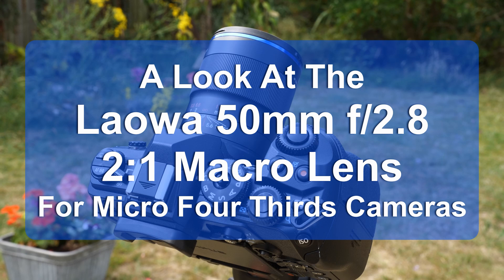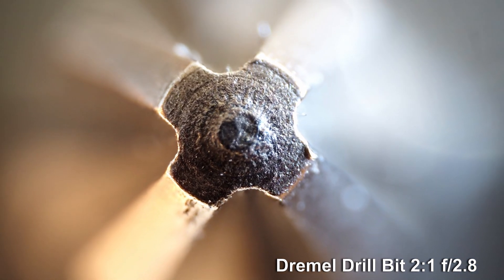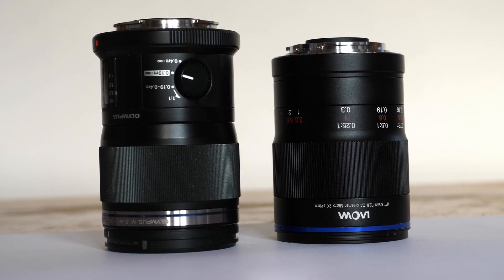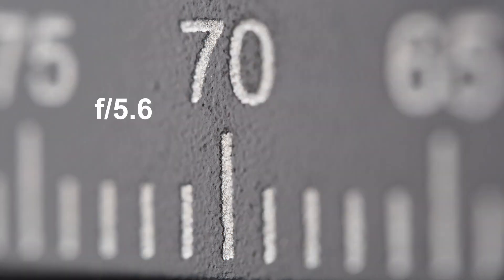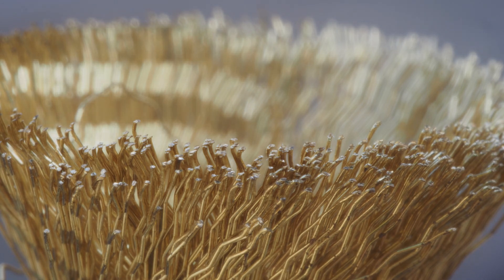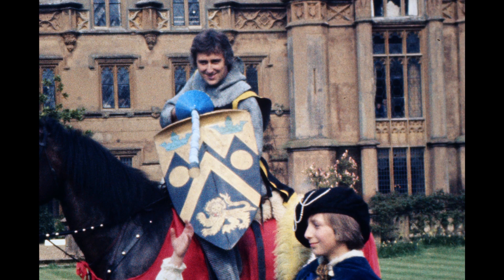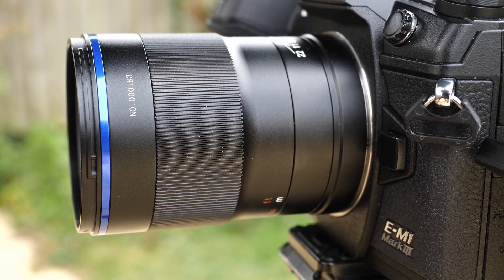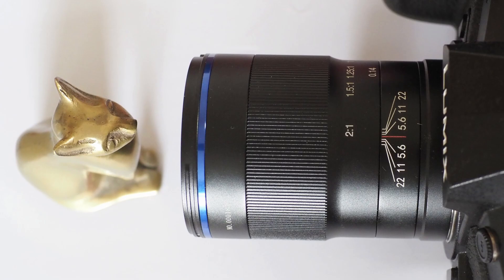A Look At The Laowa 50mm f/2.8 2:1 Macro Lens For Micro Four Thirds Cameras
There's always been confusion between close-focus and macro lenses. This Laowa 50mm f/2.8 Macro Lens causes no such confusion. 2:1, double life size on the sensor is pretty uncompromising. So is its sharpness. It's unusual in that it has electrical contacts so that it communicates with the camera like any other Micro Four Thirds lens but is manual focus.
See my Menu Simplified books on Micro Four Thirds cameras (USA), (UK)